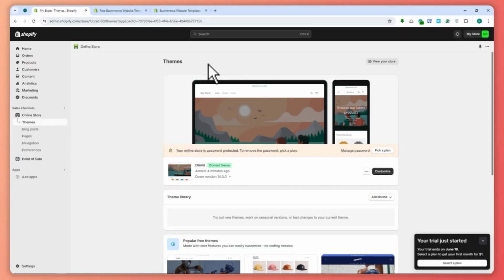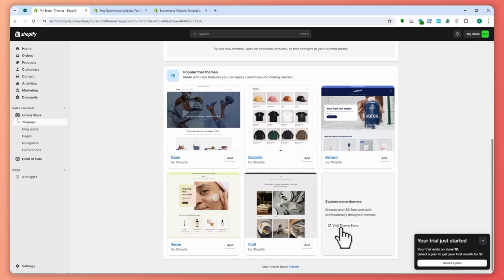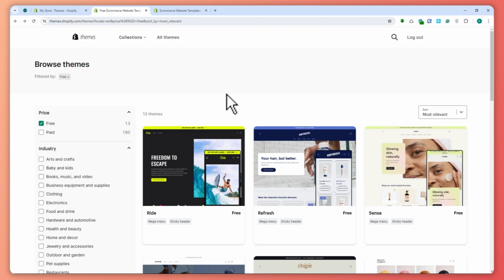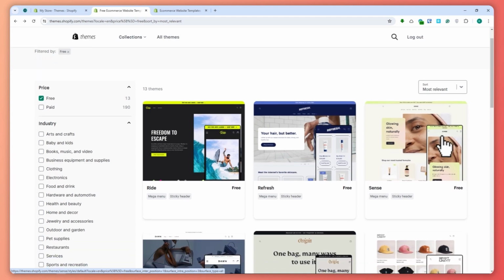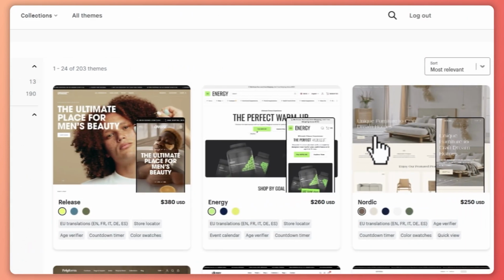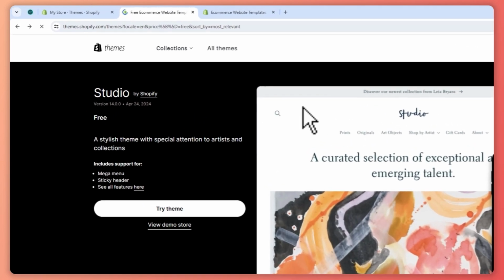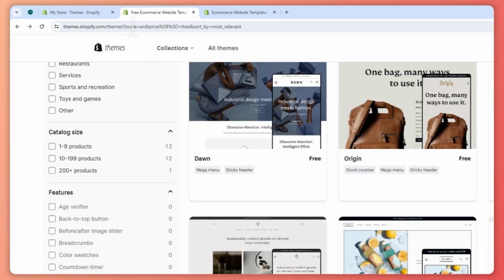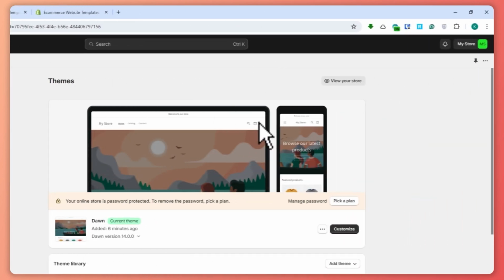How To Change Cart Icon Design On Shopify Store (2026 Update)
How To Change Cart Icon Design On Shopify Store (2026) Simple Tutorial